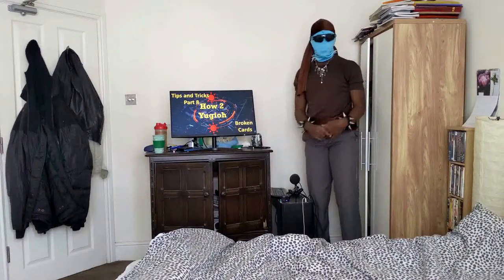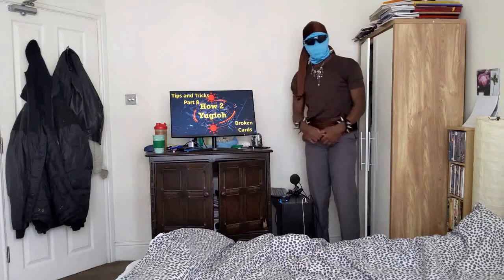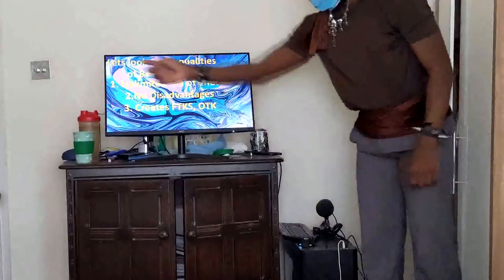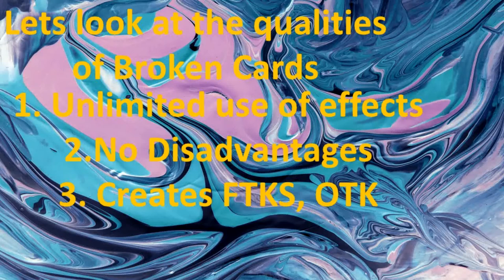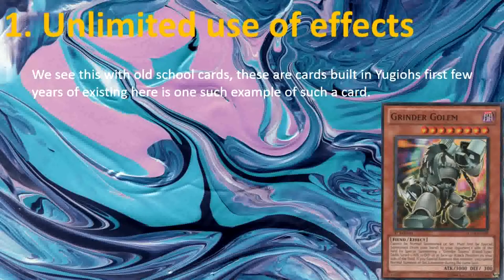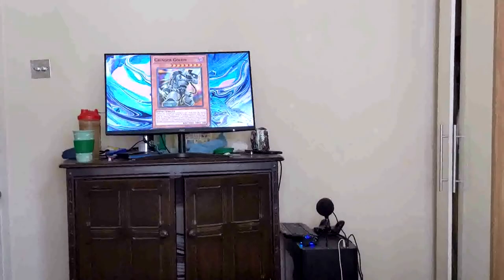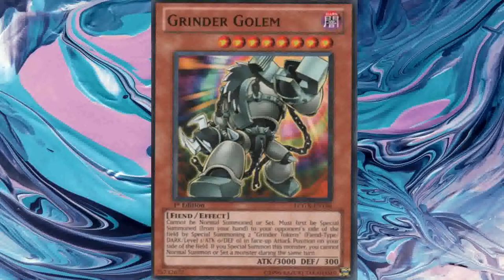How 2 Yugioh Tips and Tricks Part 8 Broken Cards